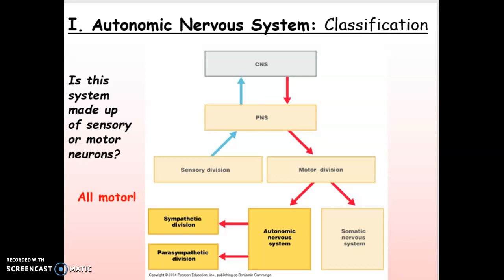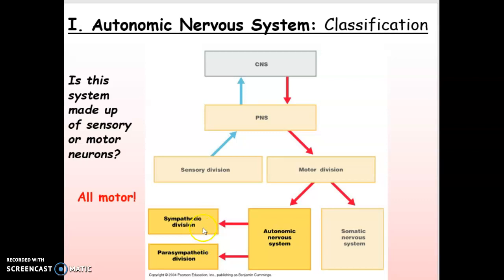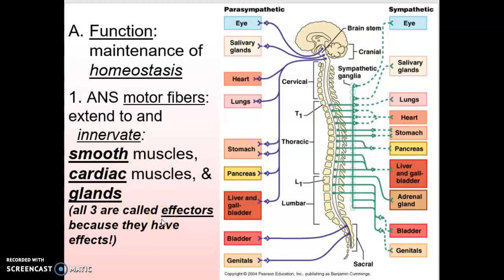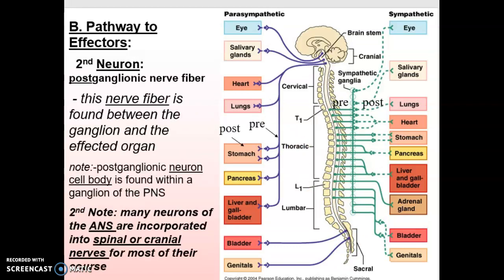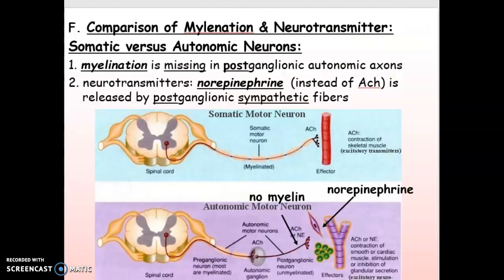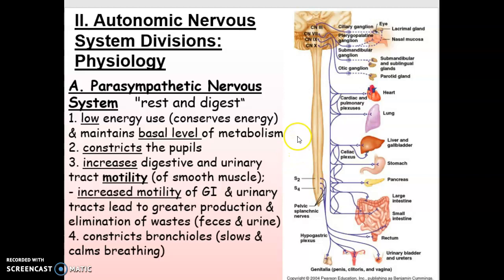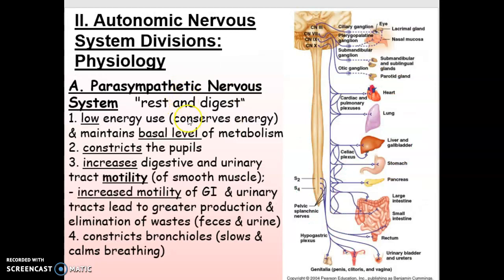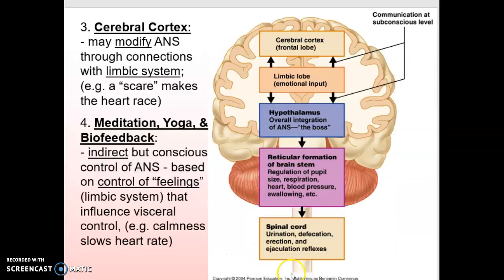Autonomic Nervous System - overview